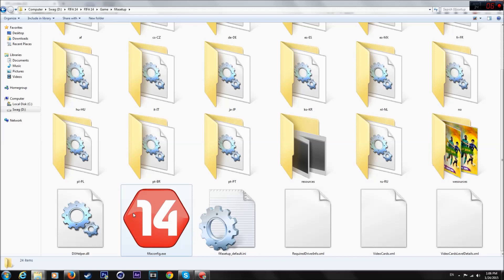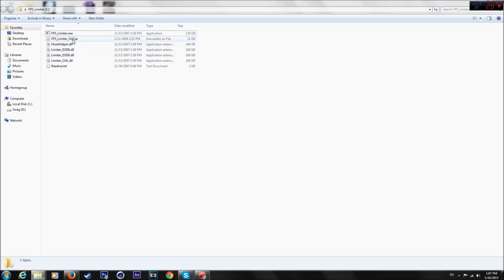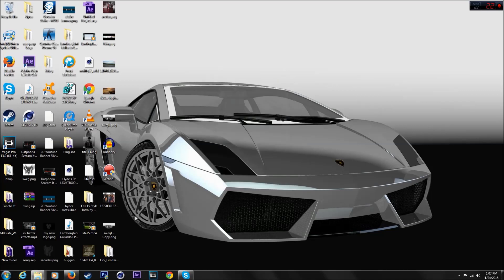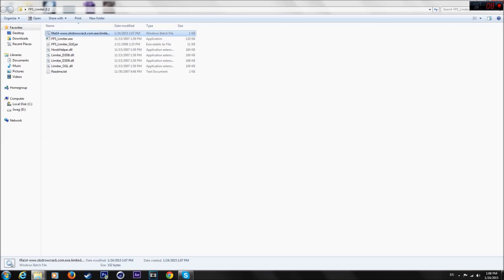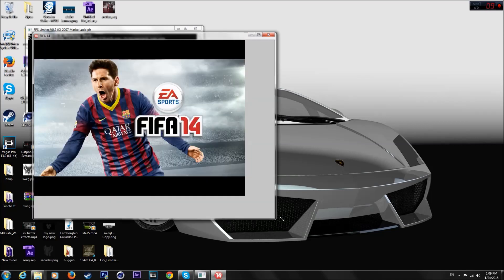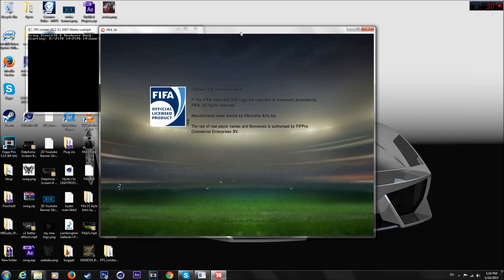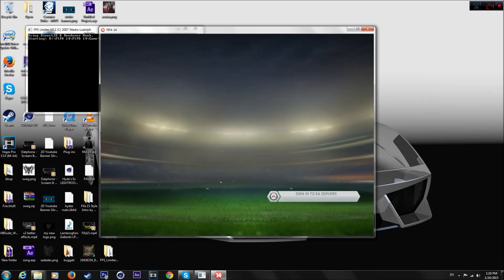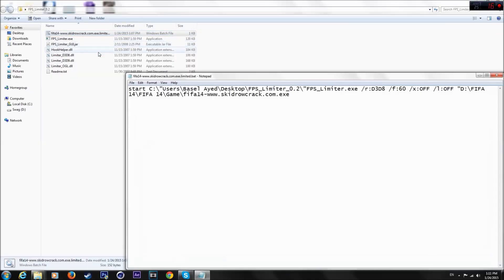How to make fifa 15/fifa 14 fast and smooth for low-end pc's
In this tutorial am going to show you how to make fifa 14 or 15 faster
am not sure about fifa 15,so...try it and tell me :)

❤ make sure to like cuz that makes me happy ❤